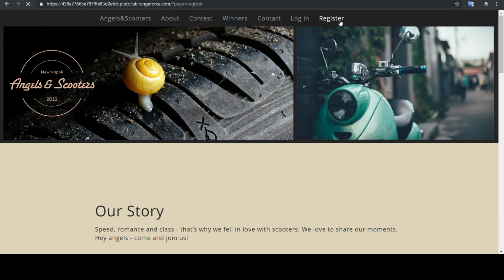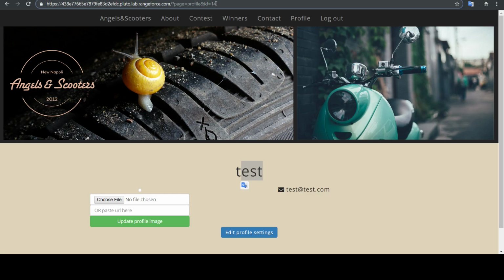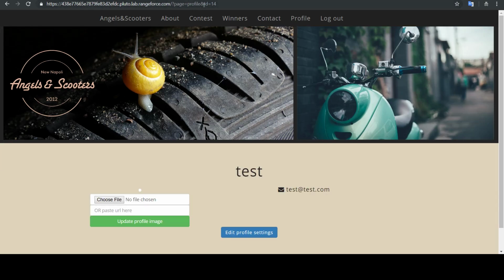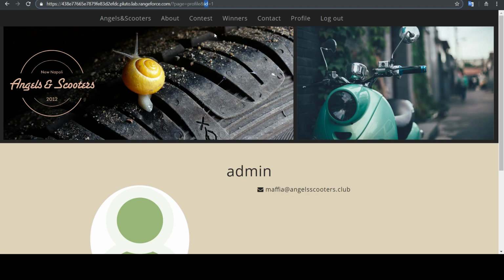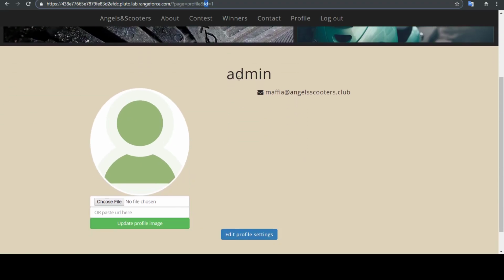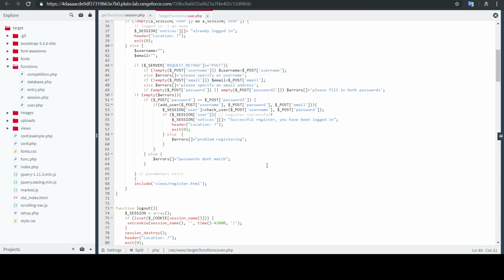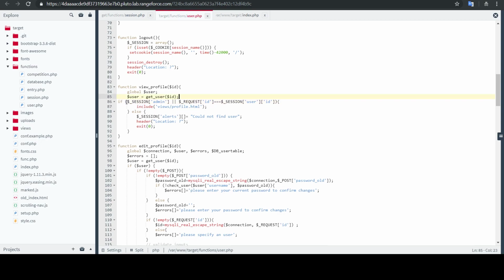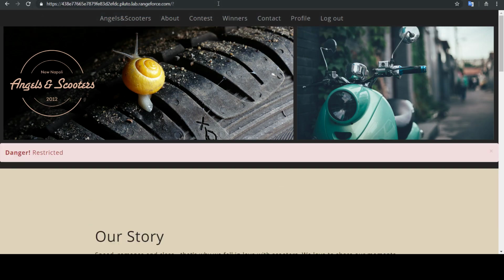Insecure Direct Object Reference Vulnerability - OWASP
Protect your websites' files, directories, and sensitive objects from unauthorized access by defending against IDORE Vulnerability.